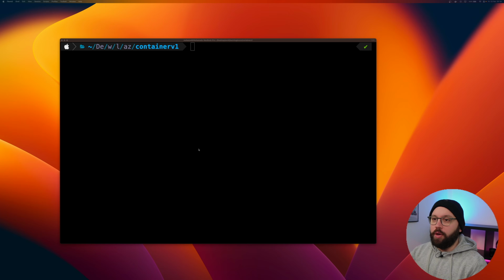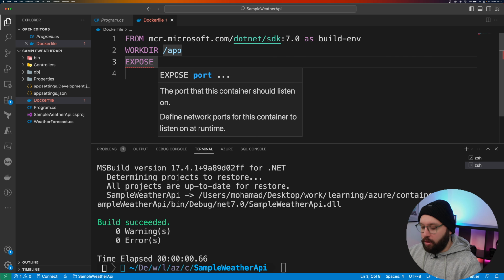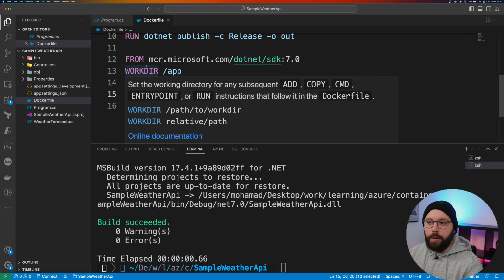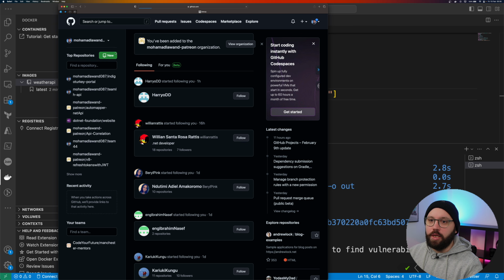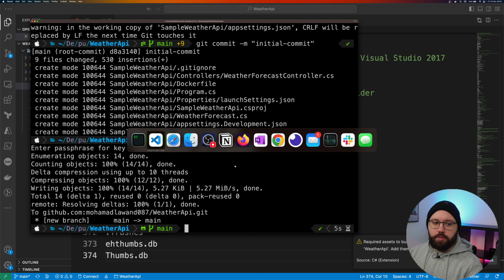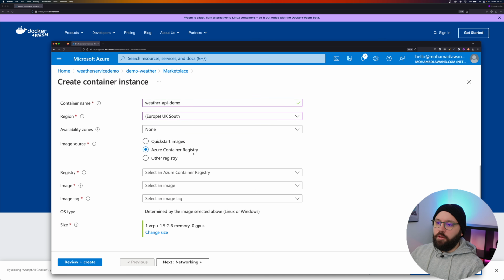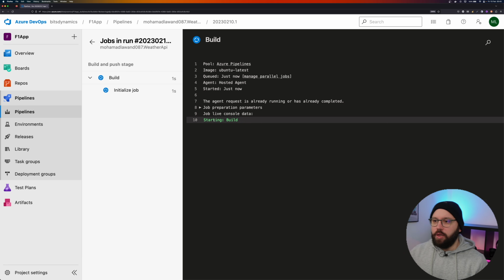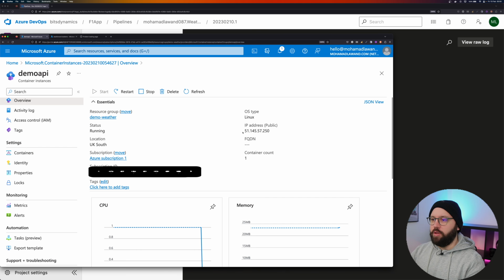.NET 7 💥 - Upload API to Azure Container Service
In this video we will be going to create CI/CD pipeline to upload .NET 7 API to Azure Container Instance utilising CI/CD pipeline.